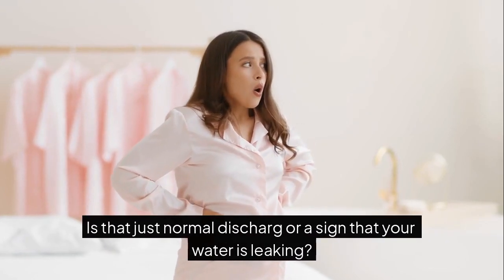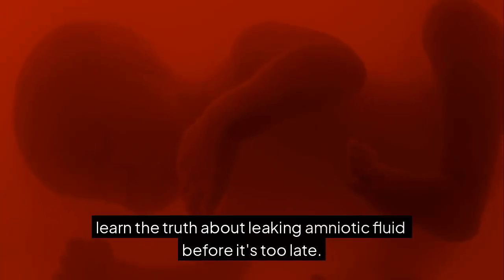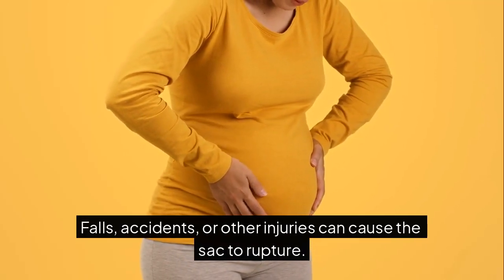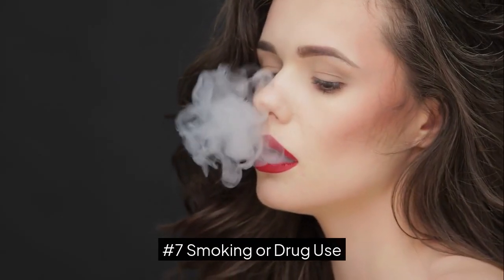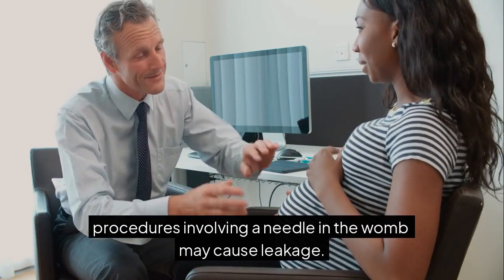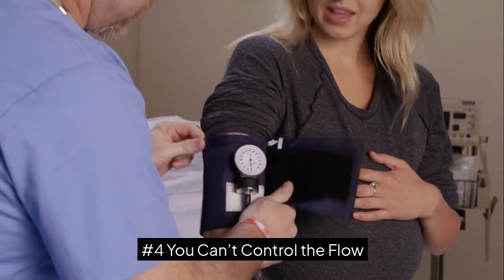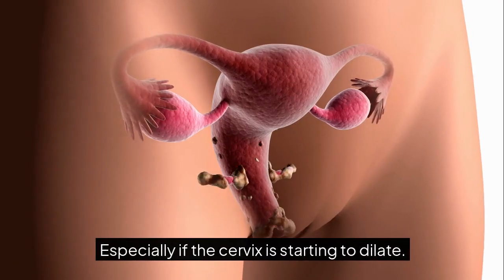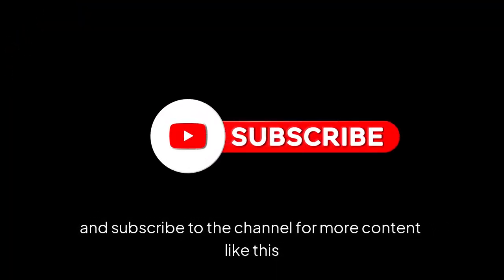Amniotic Fluid Leakage: Causes, Signs, and Why Timely Action Matters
Understanding Amniotic Fluid Leakage: Causes, Signs, and Why Timely Action Matters
Amniotic fluid, the protective liquid surrounding a developing fetus, is vital for cushioning the baby, maintaining temperature, and supporting lung and organ development. A leak in this fluid—often called premature rupture of membranes (PROM)—can occur when the amniotic sac tears before labor begins, posing risks if left unaddressed. Causes of leakage vary, ranging from natural weakening of the sac as pregnancy progresses to infections (like urinary tract or vaginal infections), trauma, excessive amniotic fluid (polyhydramnios), or complications from procedures like amniocentesis. In some cases, preterm PROM (PPROM) happens before 37 weeks, often linked to smoking, poor nutrition, or a history of preterm birth. Signs of leakage can be subtle, making it easy to confuse with common pregnancy symptoms like urinary incontinence or increased vaginal discharge. Key red flags include a continuous trickle or gush of clear, odorless fluid (unlike urine, which has a distinct smell), a sensation of wetness that doesn’t stop, or fluid pooling when lying down. Other clues include reduced fetal movement, a fever (indicating possible infection), or a change in fluid color (greenish if meconium is present). Prompt medical evaluation is critical, as untreated leaks raise risks of infection, preterm labor, or umbilical cord complications.